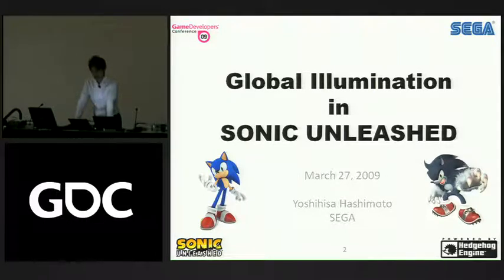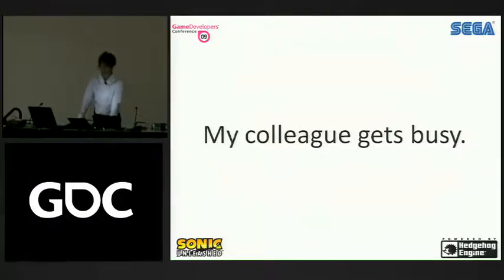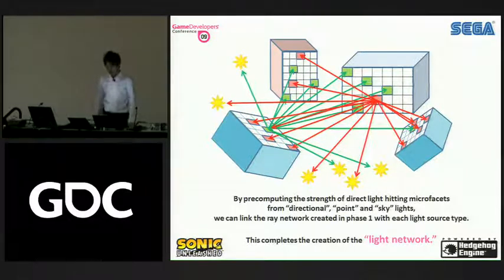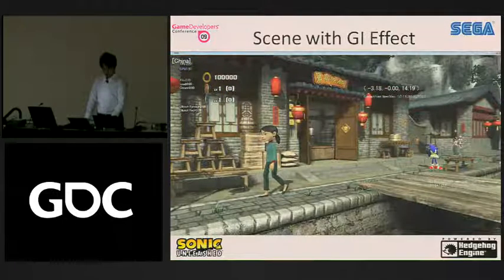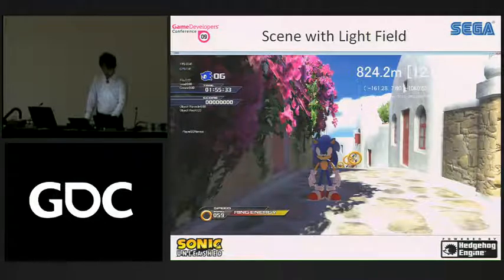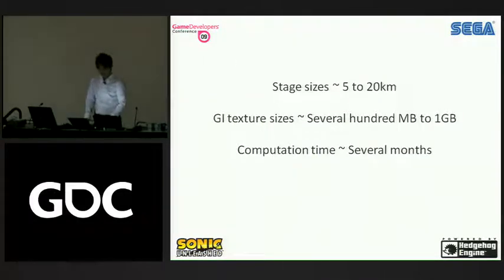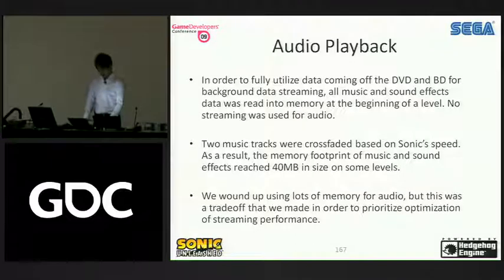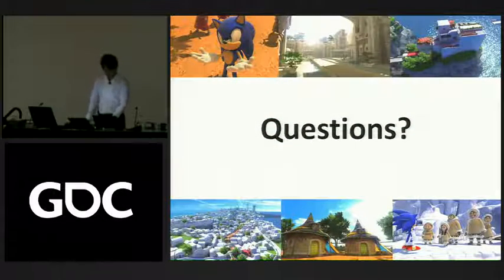Global Illumination in SONIC UNLEASHED - GDC 2009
Session Name: Global Illumination in SONIC UNLEASHED
Speaker(s): Yoshihisa Hashimoto
Company Name(s): Sega Corporation
Track / Format: Programming
Uploaded for preservation proposes